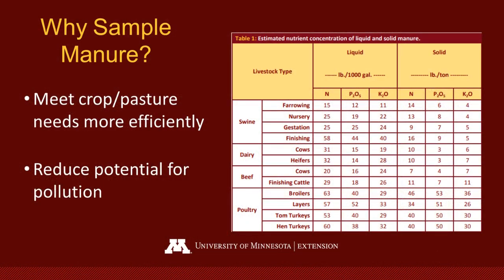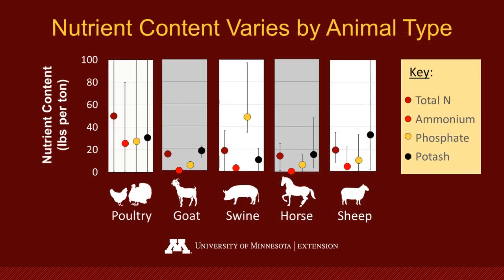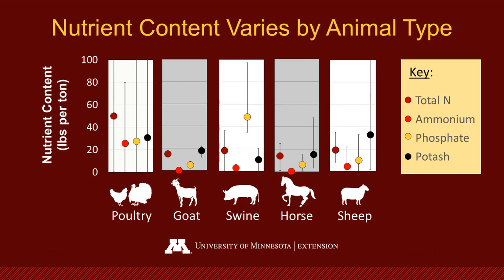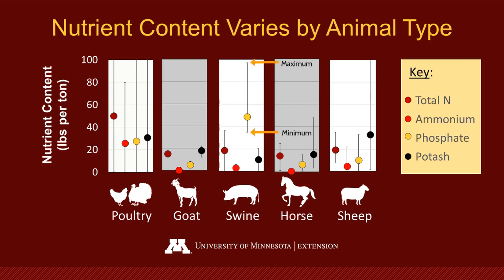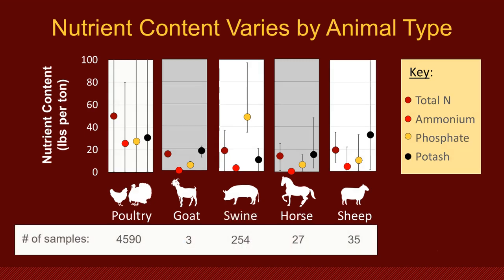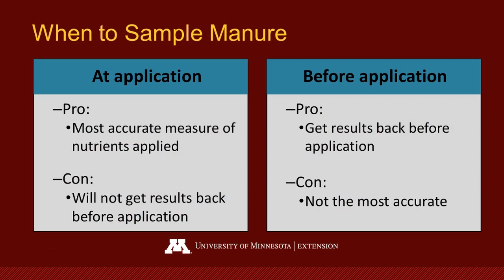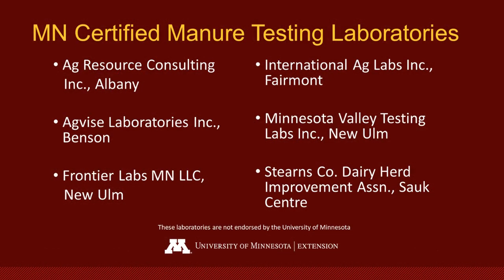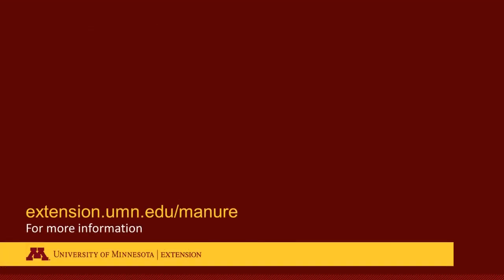Solid Manure Sampling for Small Farms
Do you have livestock on your small farm? Planning for manure management is an important and sometimes overlooked aspect of raising animals. The first step is to sample manure to send to a lab for nutrient analysis. Learn how!